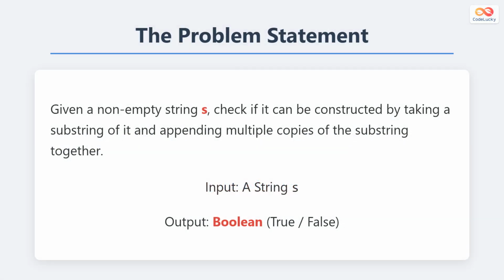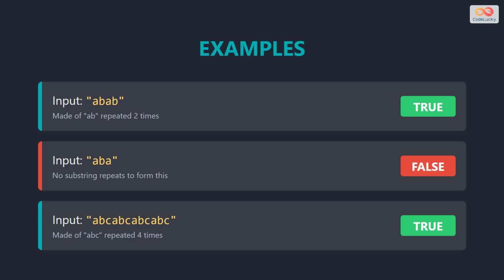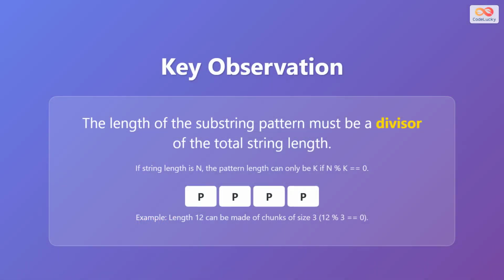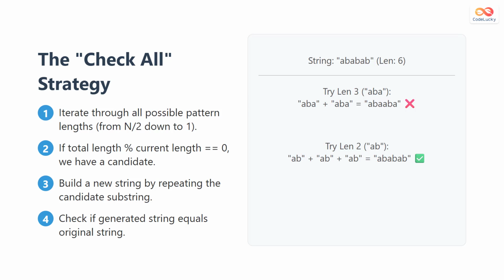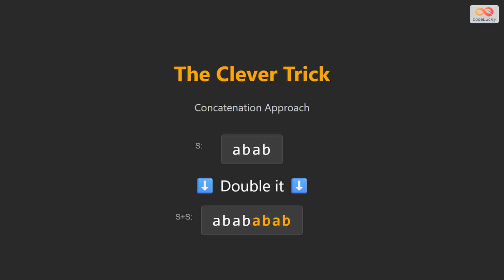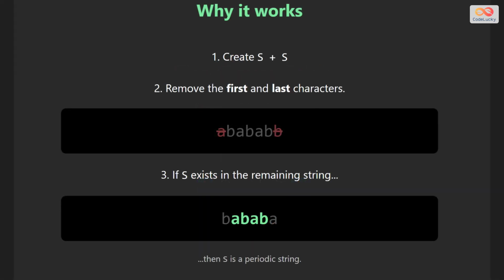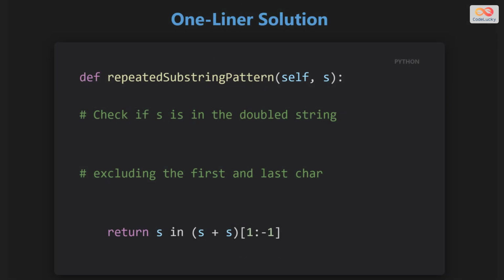Repeated Substring Pattern - LeetCode Solution & Explanation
Learn how to solve the Repeated Substring Pattern problem efficiently! 🚀

In this video, we break down how to check if a string is composed of a repeating substring. We explore both the brute force divisor method and the clever "String Doubling" trick that solves it in one line of code! 🧠

This is a common question in coding interviews for companies like Google, Amazon, and Microsoft.

Topics covered:
✅ Problem Analysis
✅ Divisibility constraints
✅ String Concatenation Trick

Chapters:
00:00 - Repeated Substring Pattern
00:14 - The Problem Statement
00:33 - Examples
00:55 - Key Observation
01:12 - Approach 1: Divisors
01:28 - Approach 2: String Doubling
01:40 - Trick Explanation
01:59 - Code Implementation
02:18 - Complexity
02:36 - Summary
02:51 - Outro